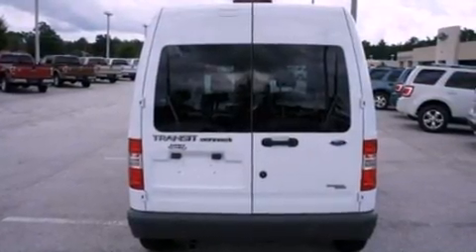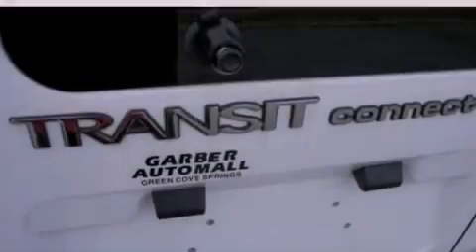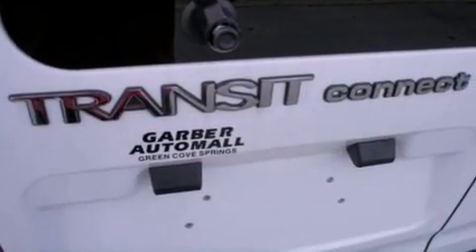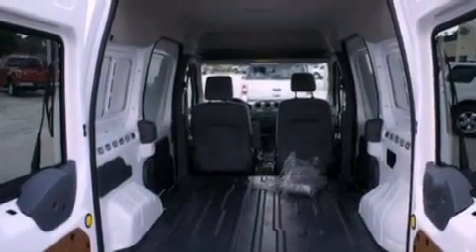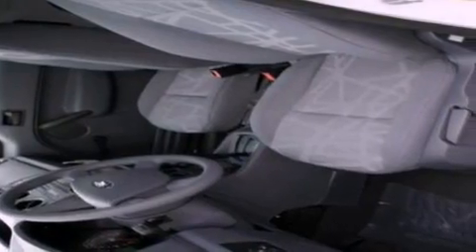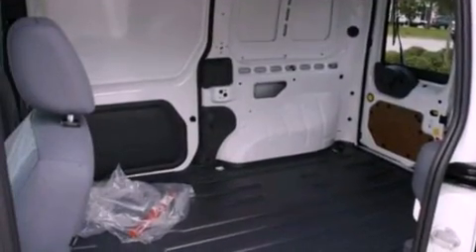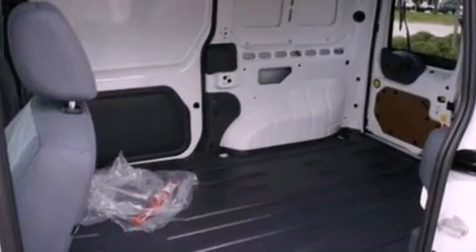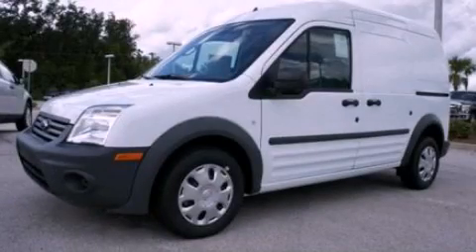2012 FORD TRANSIT CONNECT Green Cove Springs FL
We are proud to present this 2012 FORD TRANSIT CONNECT .

 We have been honored to serve the Green Cove Springs FL area , we promise that your experience at our dealership will exceed your expectations !

 Year : 2012
 Make : FORD
 Model : TRANSIT CONNECT
 Engine : 2.0L I4
 Trans . : AUTO 4SPD
 Exterior : WHITE
 Miles : 10
 Interior : DARK GRAY
 Stock : CT076741